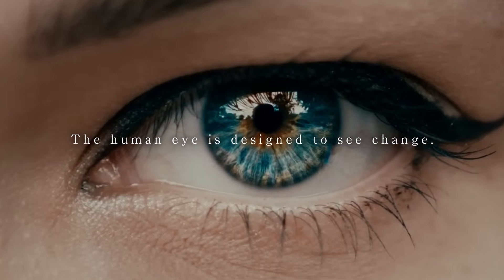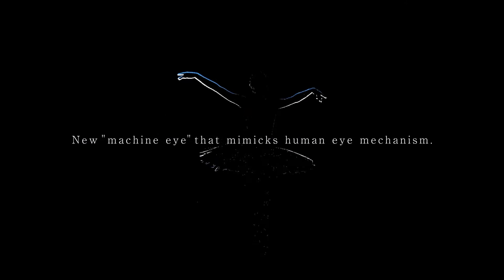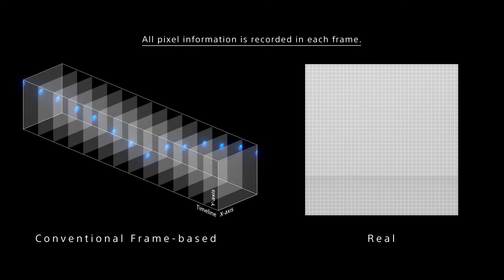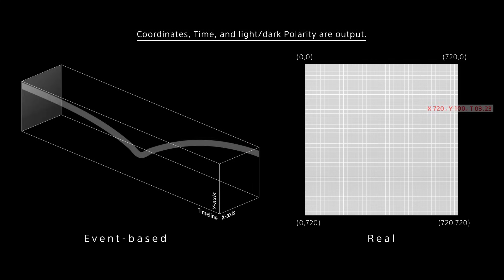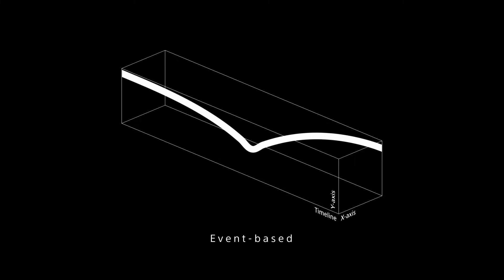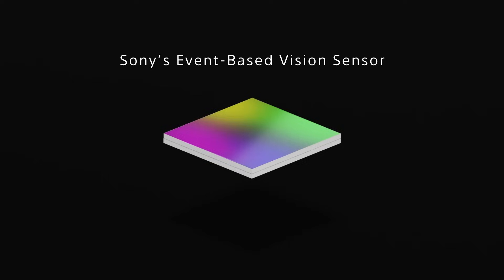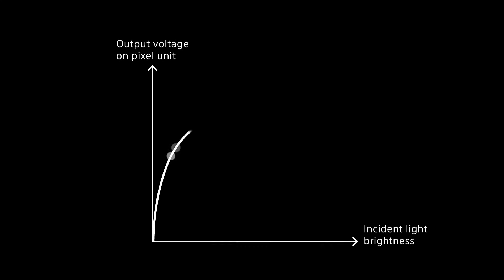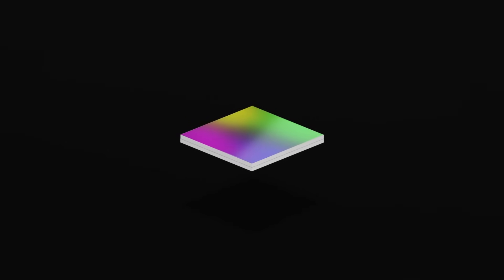Event-based Vision Sensor (EVS) - Detecting Changes in Moving Subjects [Technology] | Sony Official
An Event-based Vision Sensor (EVS) is designed to mimic the mechanism of the human eye. It realizes high-speed data output with low latency by capturing the movement of the subject as a change in luminance. Sony's Event-based Vision Sensor opens up possibilities for a wide range of applications.
This video provides an introduction to the technology behind the sensor.
Chapters
0:00 What is Event-based Vision Sensor (EVS)?
0:34 How EVS captures moving subjects
1:26 Sony's EVS technology and features